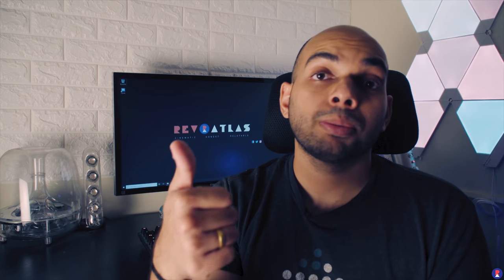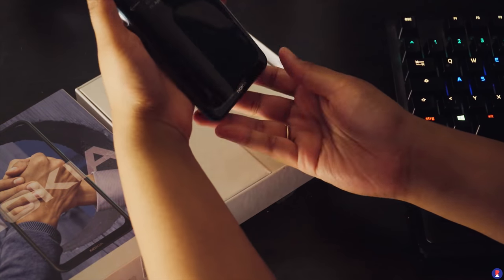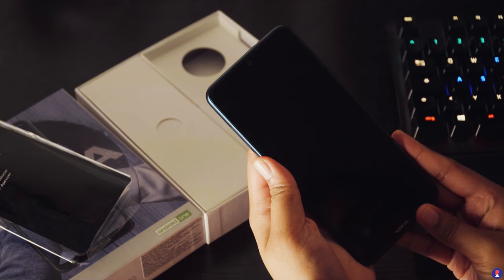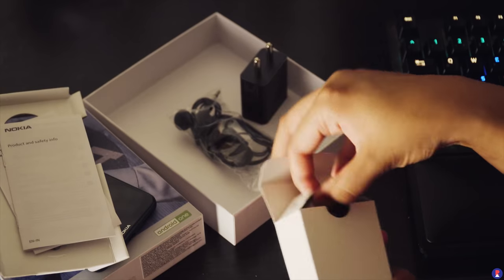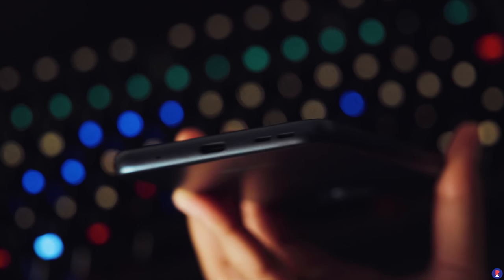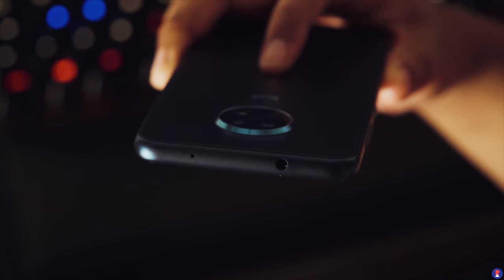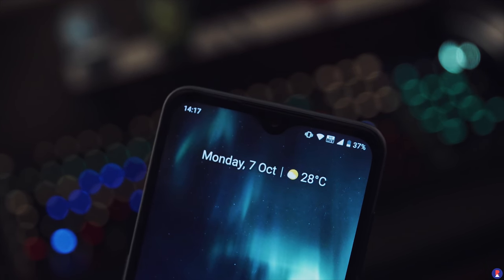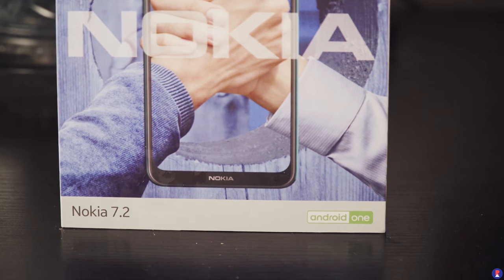Nokia 7.2 Unboxing